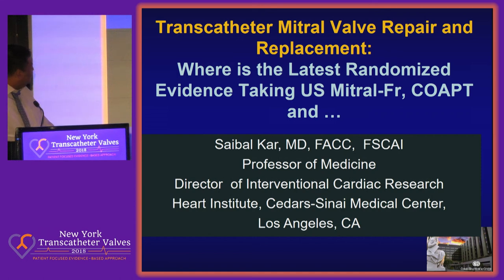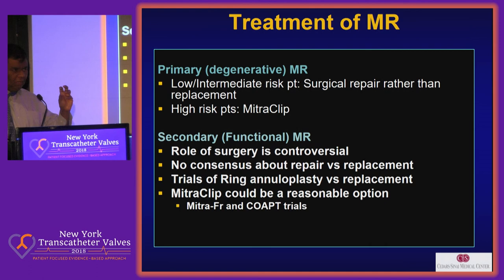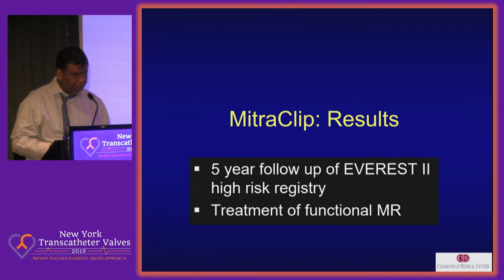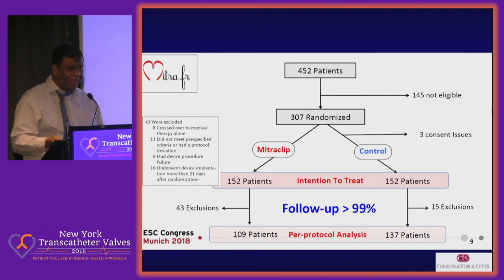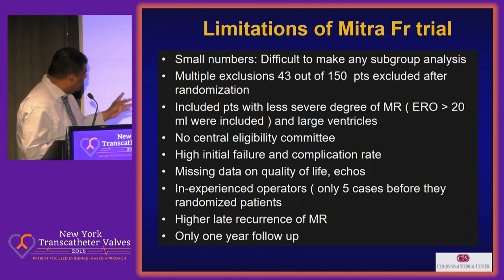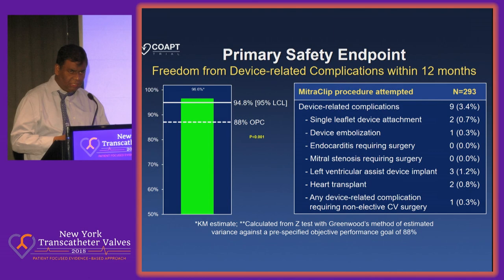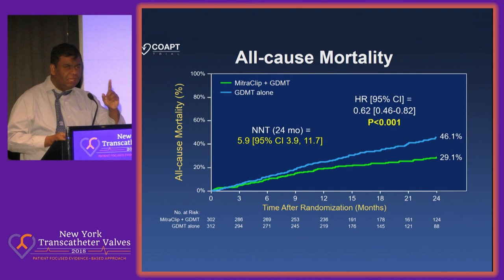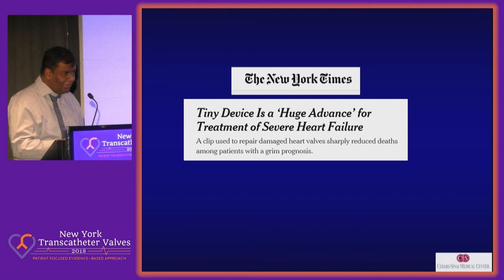LAA Closure Technique: Where are we Now? - Dr. Saibal Kar